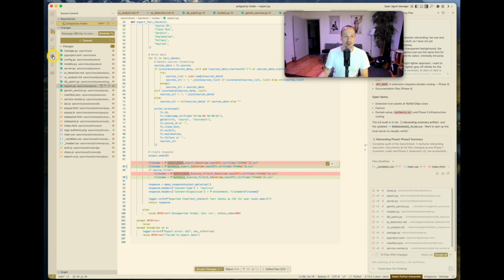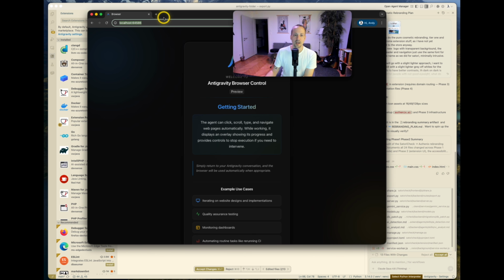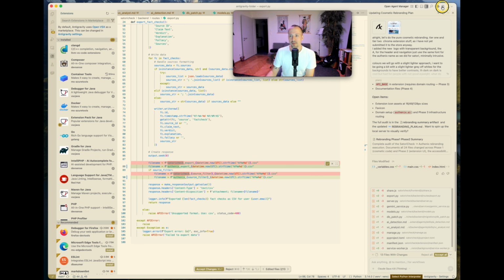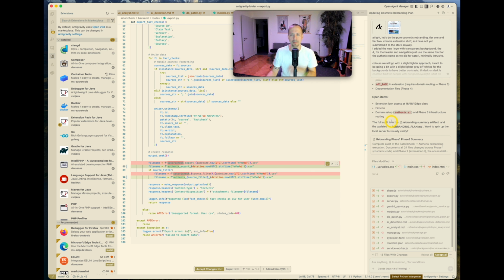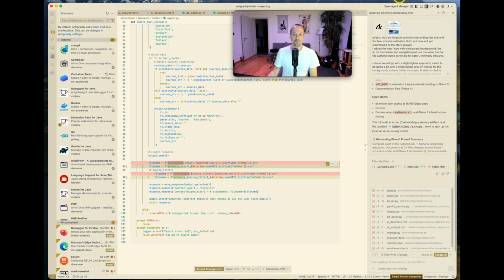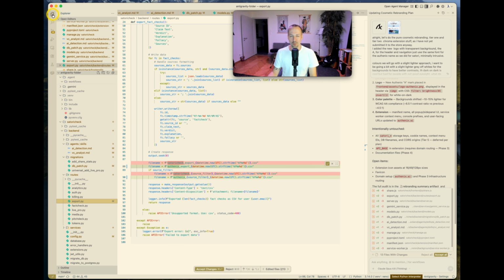#3 Vibecode Diaries - Antigravity IDE and initial app build after ideation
Last time I used Google AI Studio to prototype and vibe code. Today I want to talk about choosing a scalable coding tool for the actual app build.

I decided on Google Antigravity. It is an agent-first IDE. It gives me more control than a browser sandbox. It handles autonomous agents and connects directly to GitHub.

And yes, I commit everything straight to main. :D

I initially tried to build the whole app by feeding one massive master prompt into Antigravity. That was a huge mistake.
Read the full thing and more on substack